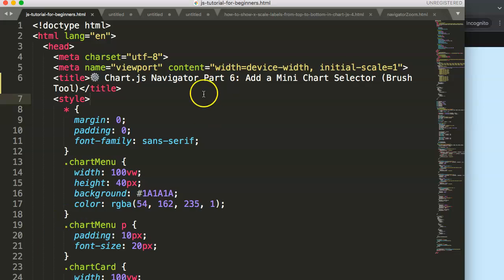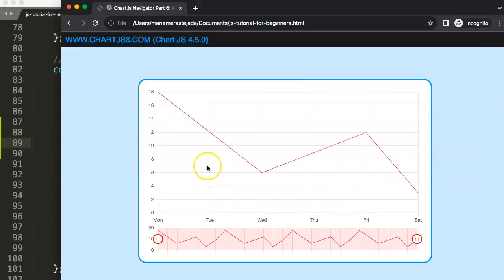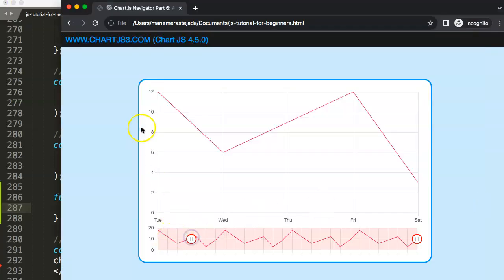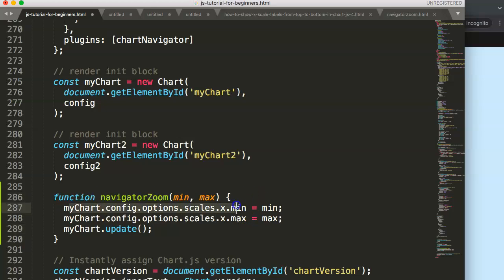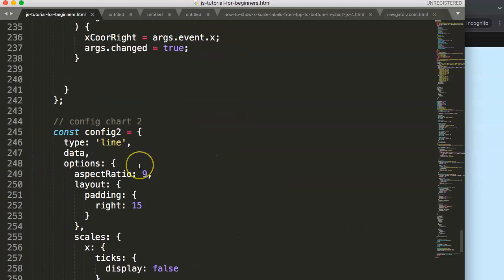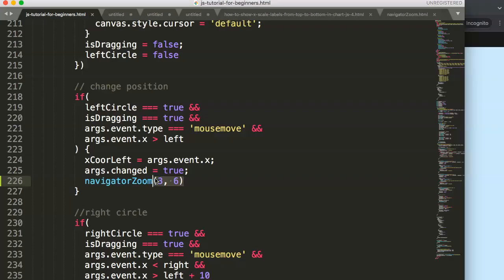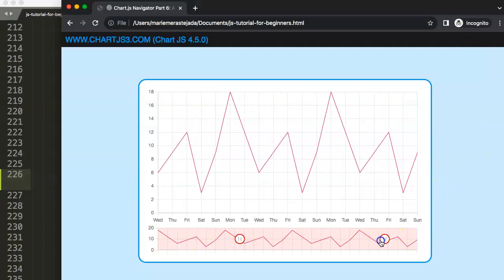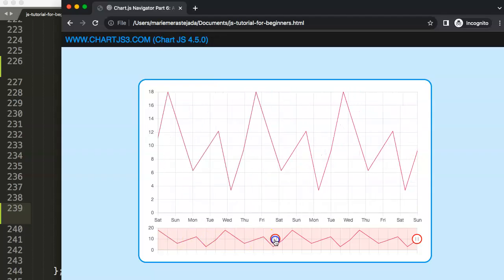⚙️ Chart.js Navigator Part 6: Add a Mini Chart Selector (Brush Tool)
In this video, we’ll start building an interactive **navigator (mini chart)** in Chart.js — just like Highcharts and other advanced chart libraries.

You’ll learn how to:
✅ Set up a second chart as a brush tool (navigator)
✅ Use a zoomable time series dataset
✅ Connect two charts visually for future interaction

This is Part 5 of a 7-part series where we build a fully functional, zoomable dashboard using only Chart.js.

🎨 Includes:
- Mini chart (brush tool)
- Zoom & pan support
- Light/Dark mode
- Mobile responsiveness